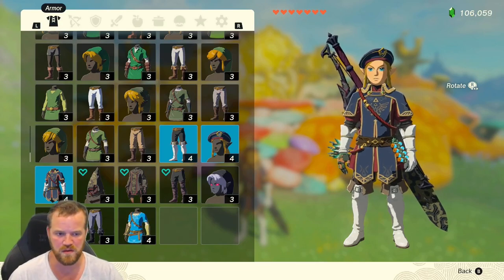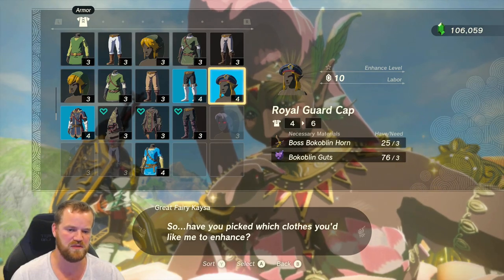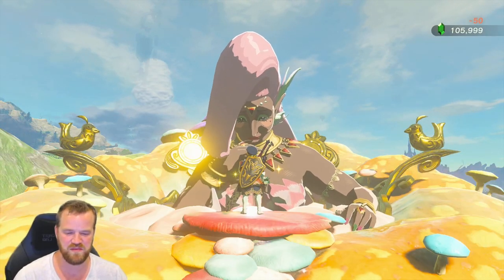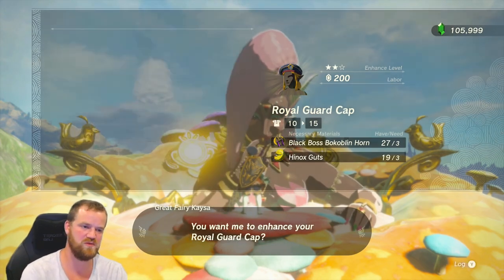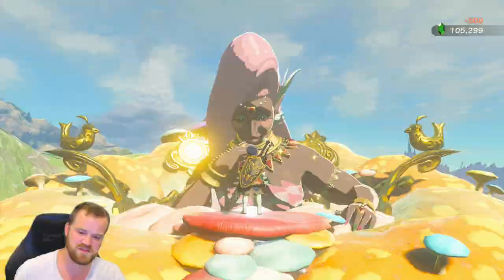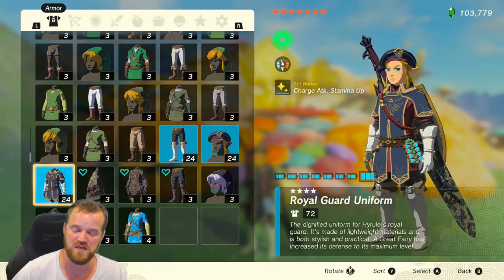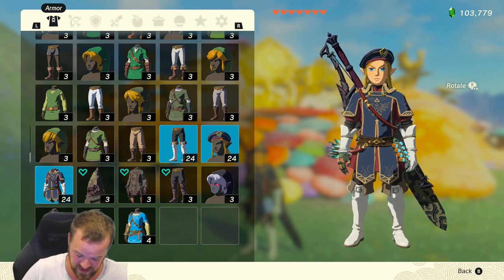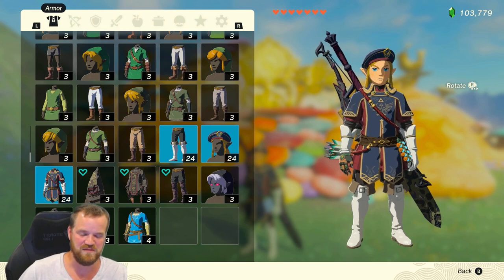Royal Guard Armor | All Upgrades | Full Cost | 4 Stars | Zelda Tears of the Kingdom